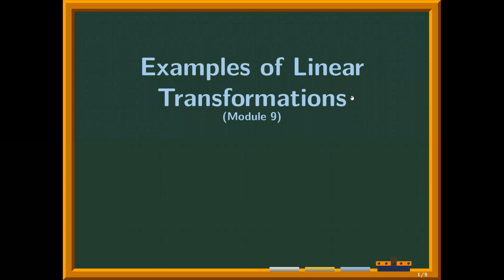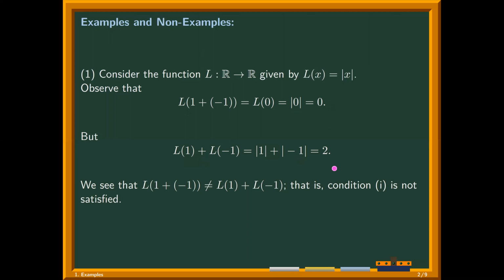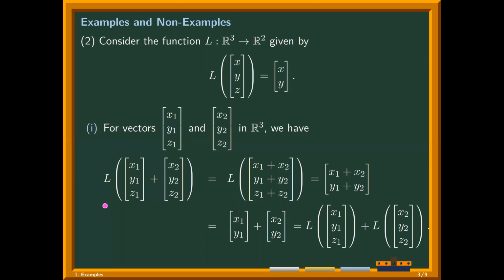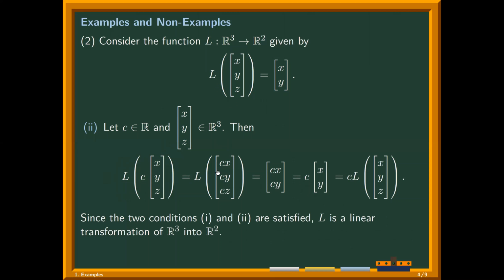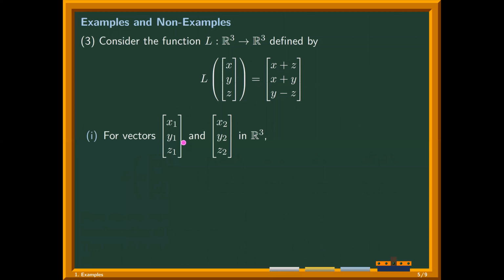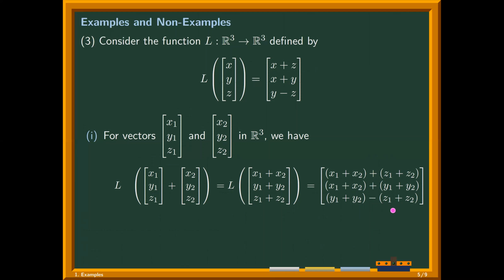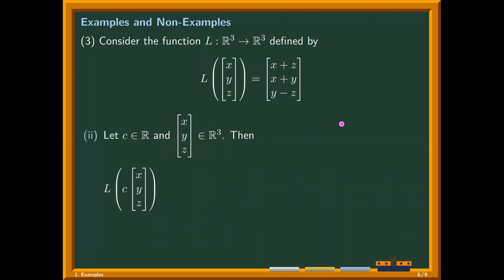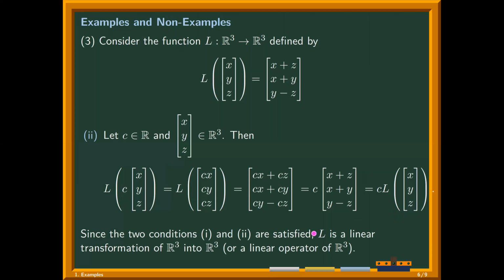(Module 9) Examples of Linear Transformations 1 - Part 2 of 6